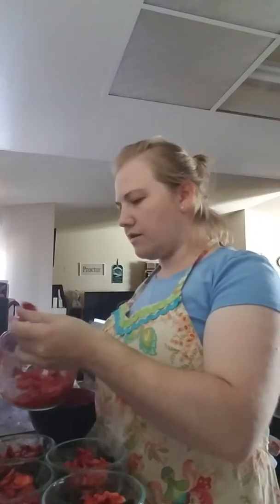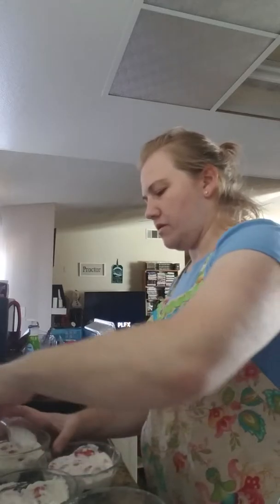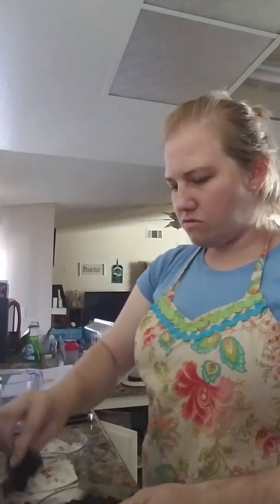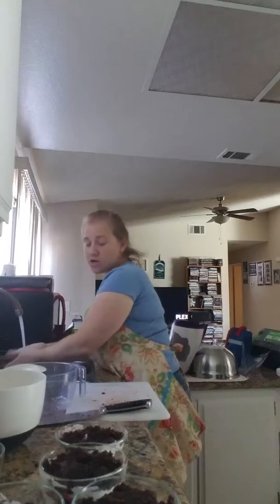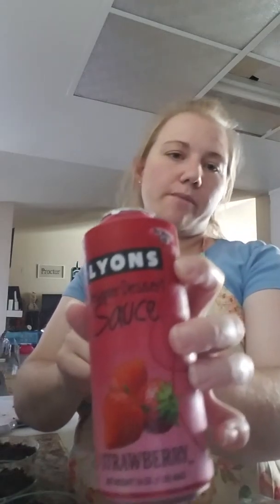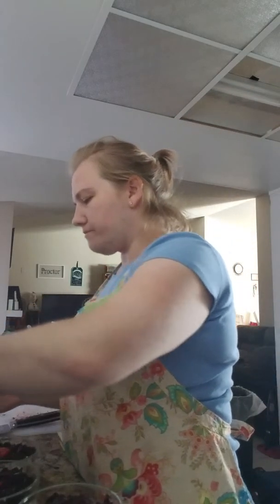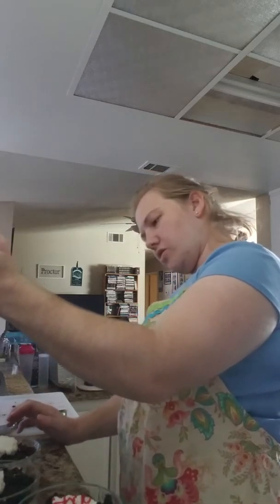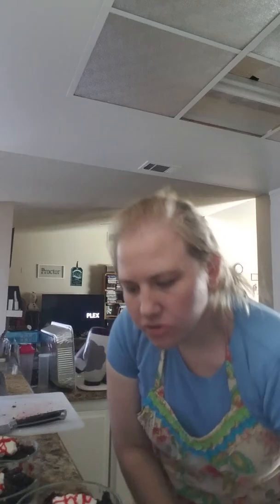Trifles #2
We finish them and get them in the fridge.